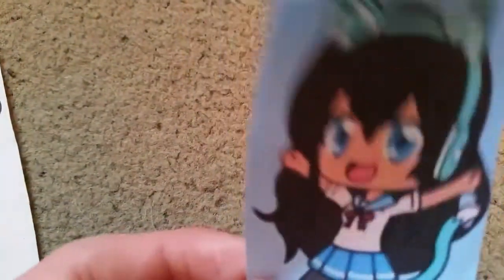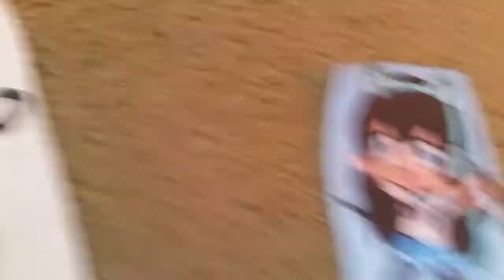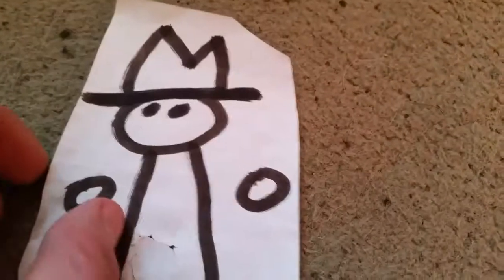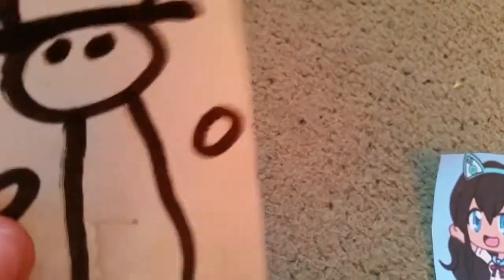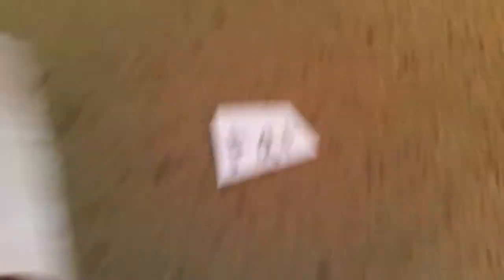Zero punctuation's rant about auto correct